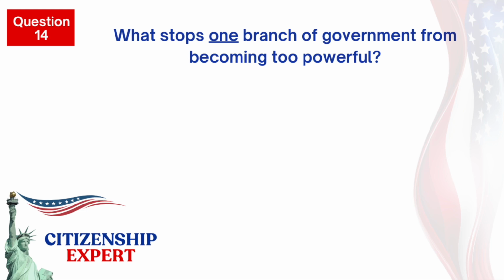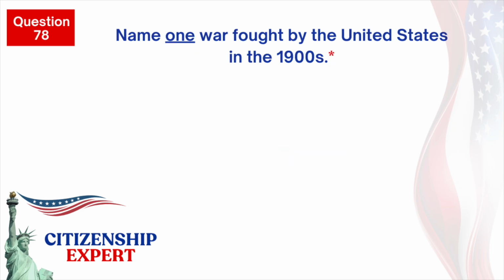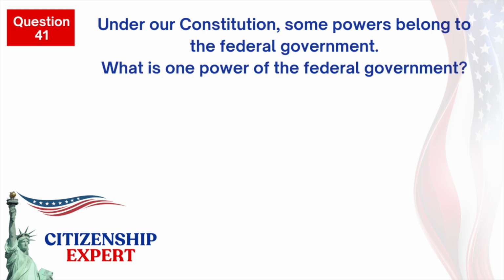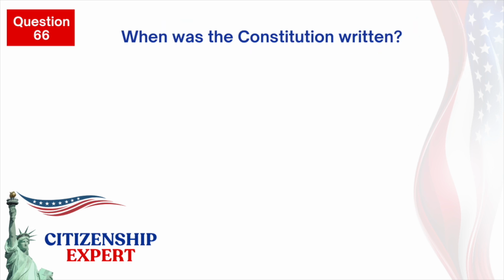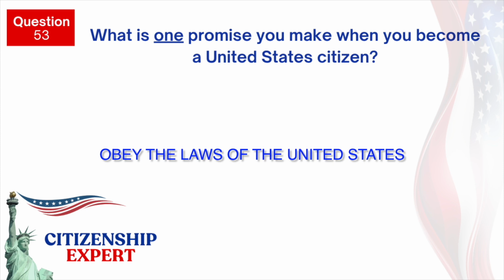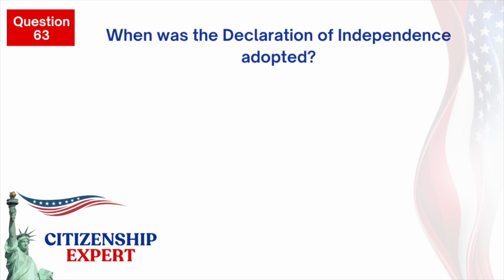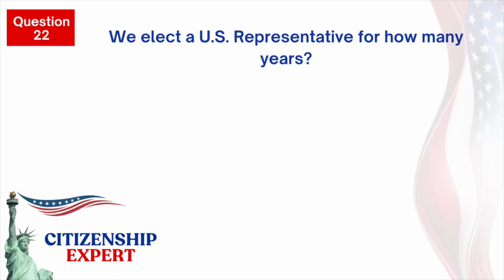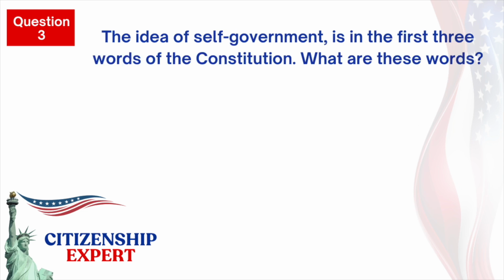100 Civics Questions 2025 | Pass the U.S. Citizenship Test & N-400 Interview | Official USCIS Guide!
🔴 100 Civics Questions 2025 – Pass Your U.S. Citizenship Test & N-400 Interview Easily! 🇺🇸

Are you preparing for the U.S. Citizenship Test? In this video, we cover the 100 Civics Test Questions to help you pass your U.S. Citizenship Test 2025. We go over 100 Civics Test Questions and Answers that are crucial for your Citizenship Interview 2025. Whether you’re preparing for the US Citizenship Interview 2025 or looking for Citizenship Questions 2025, this video has you covered!

This guide is designed to help you succeed in the 100 Citizenship Questions 2025, providing answers and explanations for each question. You’ll also get an in-depth look at Citizenship Interview tips, including the most common 100 Civics Questions 2025 you might face. With the help of ESSA Group, you’ll gain all the knowledge you need to pass the test confidently.

Learn about the N400 Interview and understand the key areas covered in the Naturalization Test. Plus, get valuable insights into Civics Questions and Answers 2025 to ensure you're fully prepared. We’ve included all the US Citizenship Questions and Answers you need to know!

Watch now to improve your chances of passing the U.S. Citizenship Test and acing your Citizenship Interview. Don't miss out on these essential resources to guide you through your path to becoming a U.S. citizen!

In this video, we will guide you through the 100 Civics Questions for the 2025 U.S. Citizenship Test. You'll learn the answers to all key questions to help you pass the U.S. Citizenship Interview and N-400 process easily. This official USCIS guide is your best resource to prepare for the test and ensure you succeed.

💡 What’s Inside?
✔️ 100 Civics Questions & Answers in Order
✔️ Updated for 2025 (Latest Government Officials)
✔️ Easy-to-Remember Format
✔️ Perfect for U.S. Citizenship Interview & N-400 Test Prep

⭐ Fast & Effective Learning – Study smarter, not harder!
⭐ Perfect for Beginners & Repeat Test-Takers
⭐ USCIS Official Questions – Updated for 2025!

🔹 U.S. Citizenship Applicants
🔹 Green Card Holders Preparing for Naturalization
🔹 Anyone Who Wants to Learn U.S. History & Government

🚀 How to Pass the U.S. Citizenship Test?
✅ Watch This Video & Take Notes
✅ Practice the 100 Civics Questions Daily
✅ Stay Updated with the Latest Answers